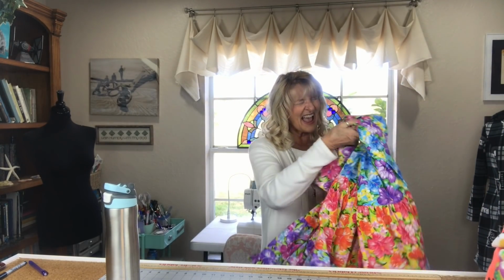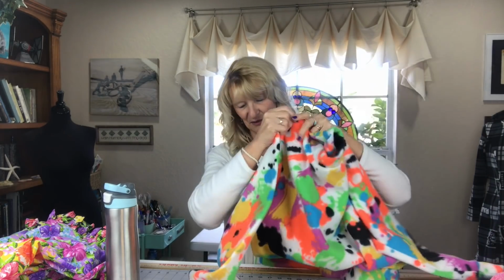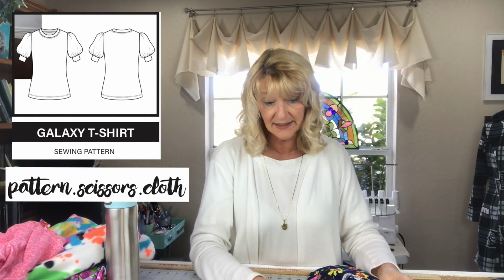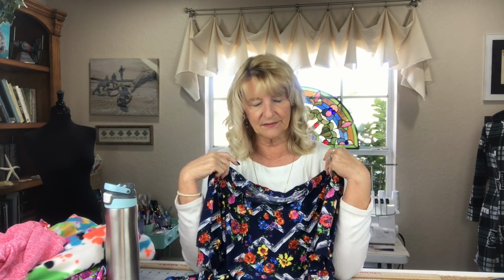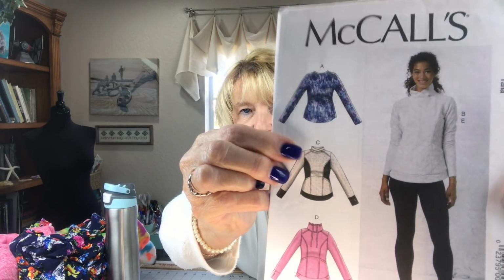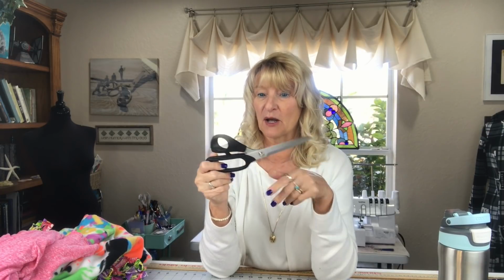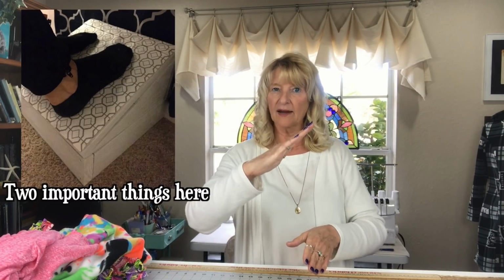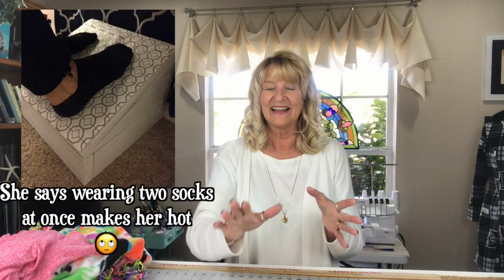Who Am I and Monkey Arms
One thing about staying inside all the time - you get stuff done!

Kai Dressmaking Shears 9"
Fabrics:
Hawaii Dress:

I'm wearing Simplicity 9107 made from an old bamboo sheet I had, with a RTW hacci duster.

Currently listening to Much Ado About You by Samantha Young, narrated by Imani Jade Powers